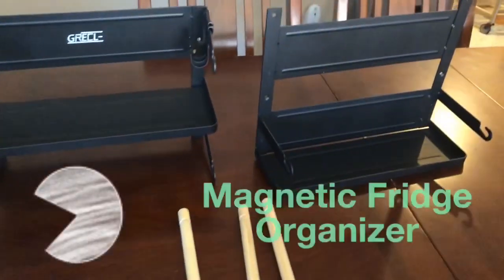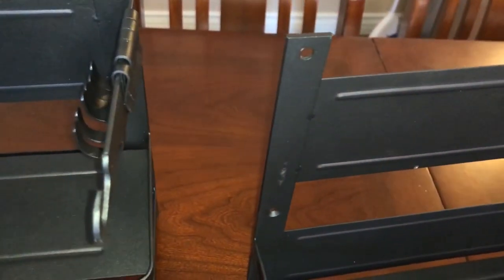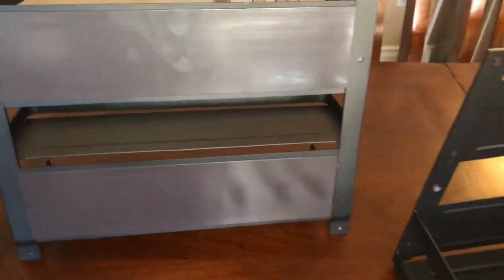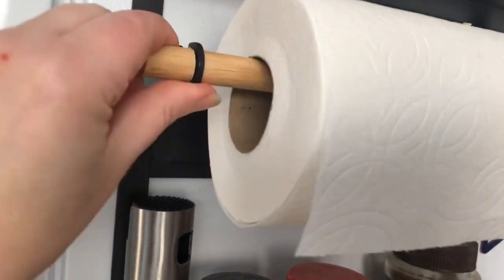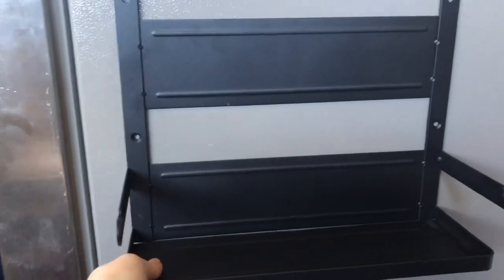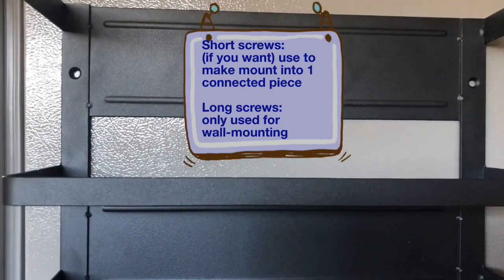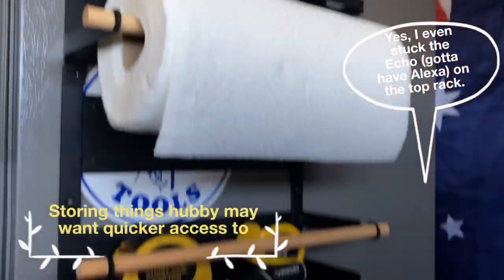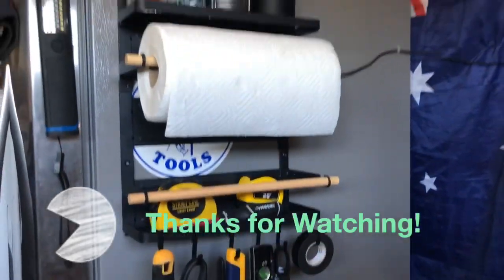Kitchen Rack- Magnetic Fridge Organizer— By: Great Circle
Sturdy and can be placed on fridge or wall! Holds it own- and looks great!!

This is my second purchase of one of these magnetic fridge mounts. The first one is a one piece version, and the second one (the main one in the video) is a two piece one (probably easier on the shipping) that quickly and easily comes together and is very strong and looks great nearly anywhere. It can hold anything from kitchen supplies to tools to ??? The hooks at the bottom are great for hanging the handy items with a hole that you need to grab the most often. I have one in my kitchen on my fridge and the other one in my garage (on a fridge side as well) next to my husband’s work station. It has some of his tools and easy-grab items used for fixing things, cleaning, etc.

This mount comes with super strong magnetic strips going horizontally across the back. It has 3 dowels, two of which are used as supports for the items on the shelves and the middle one is generally used for paper towel. You could probably repurpose that as something else as needed. There are 6 hooks which are used for quick grab items with a hole you can hang them from (but you could be creative). In order to mount this on a wall, you would first use the short screws to bind the two pieces of the rack together, and then use the wall screws with the included wall anchors to literally adhere it to the wall.

You will definitely be pleased with this product. Worth buying one or more as they are incredibly sturdy and usable for holding different items. and it has a really nice clean look to it as well. :)